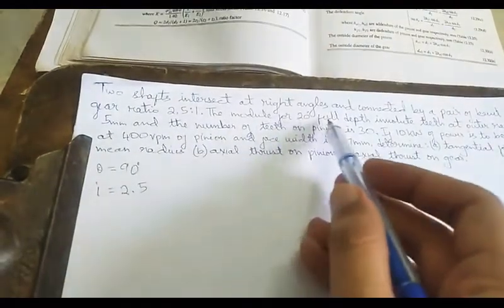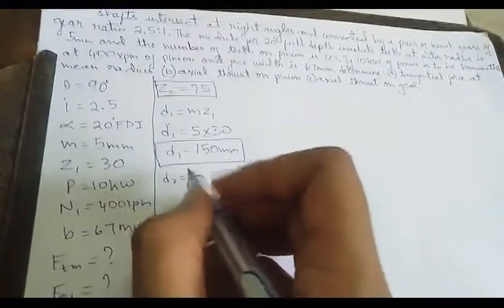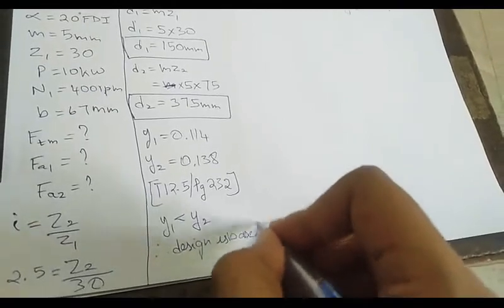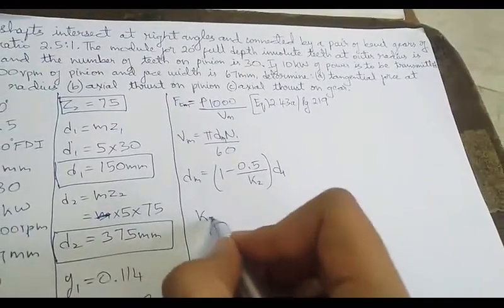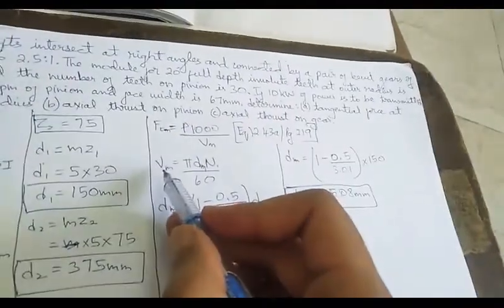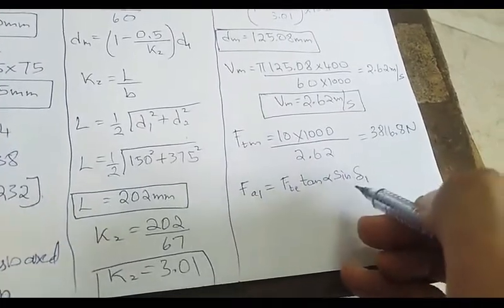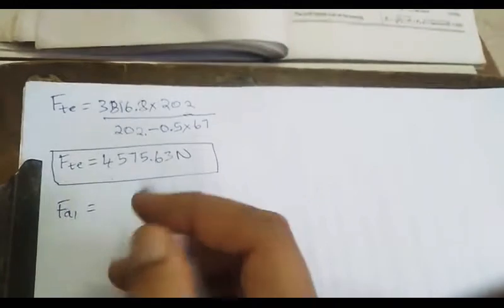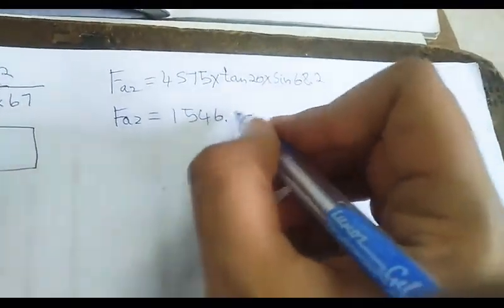Problem 1 on Bevel Gear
Bevel Gear